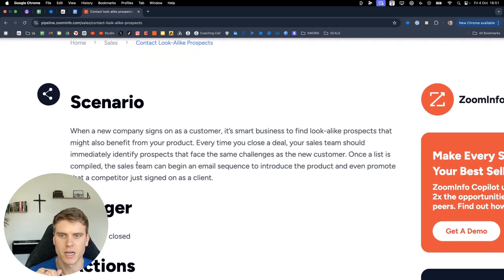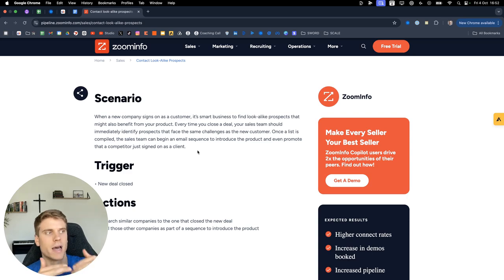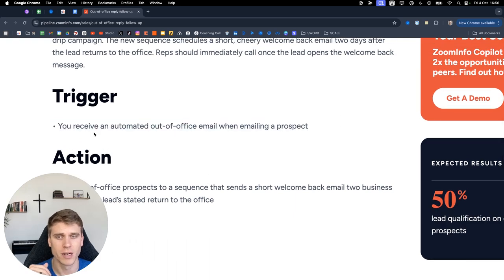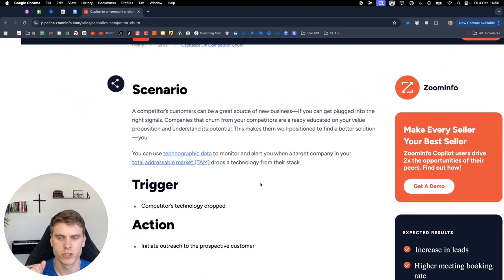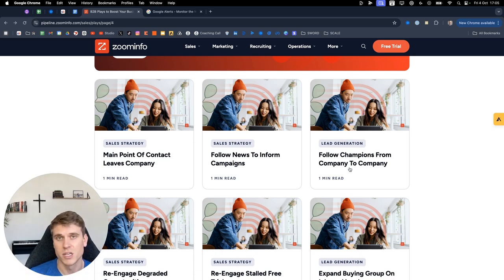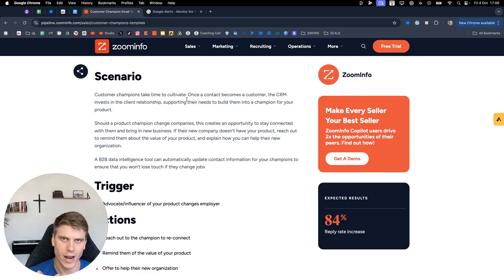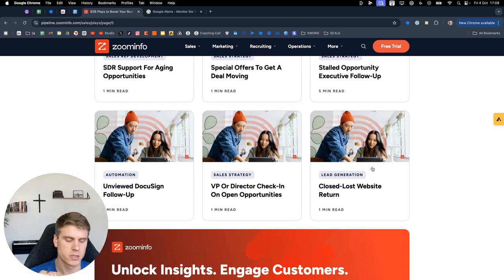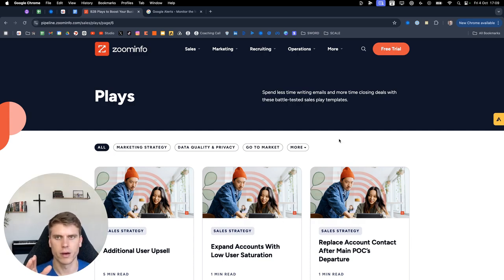15 Proven SDR Plays to Hit Quota FAST